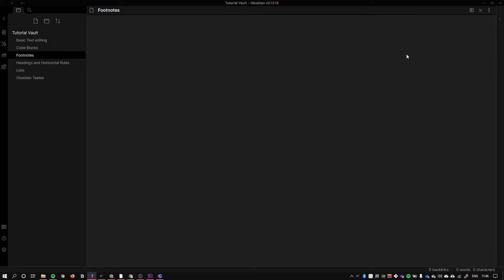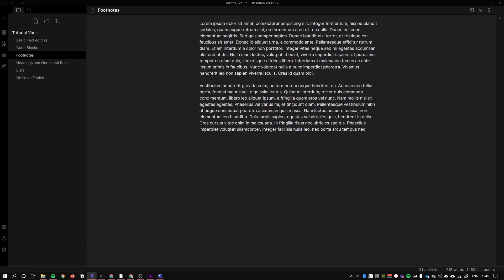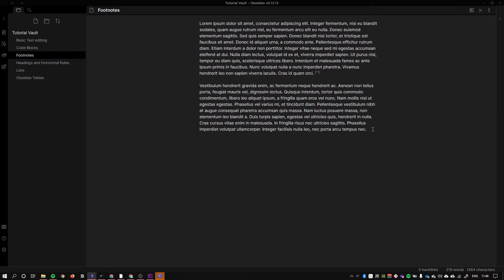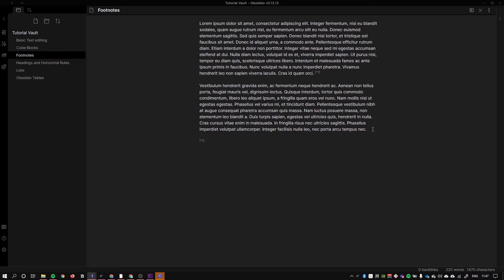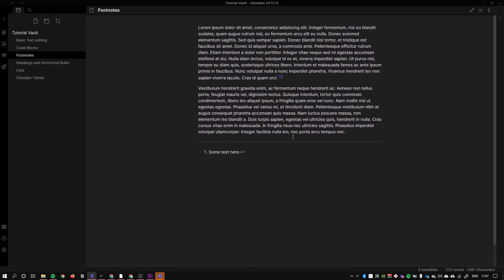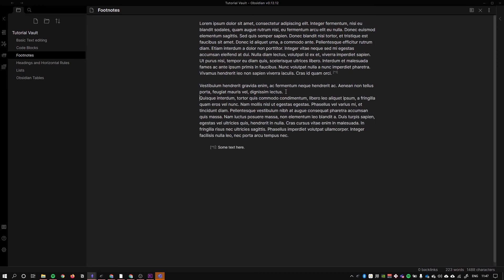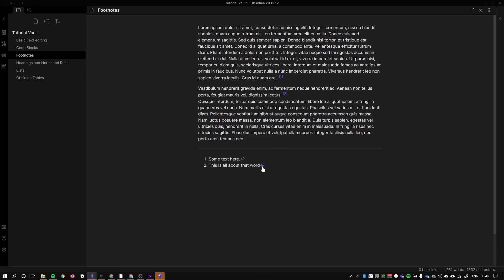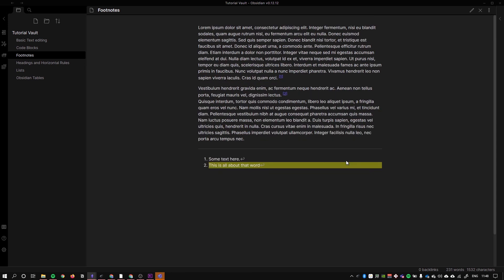Obsidian.md Basics | How to use Footnotes